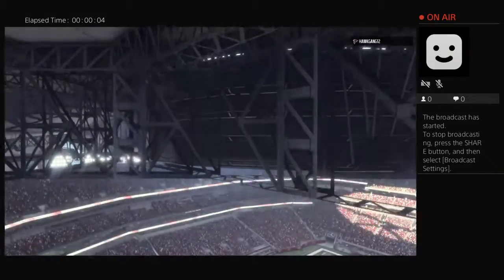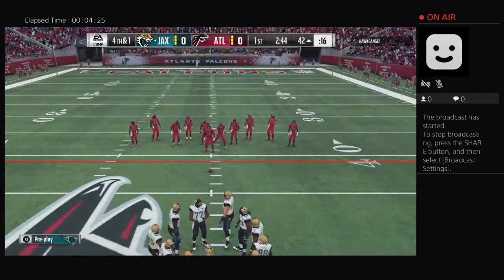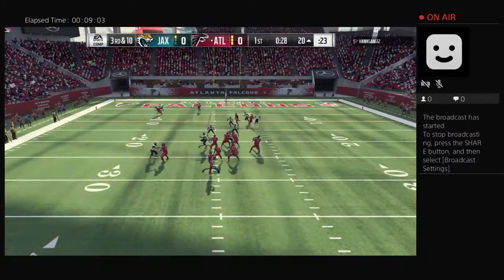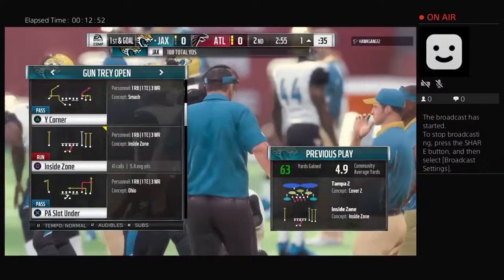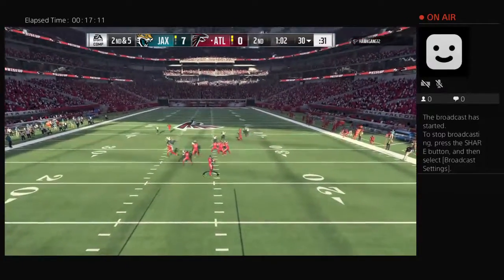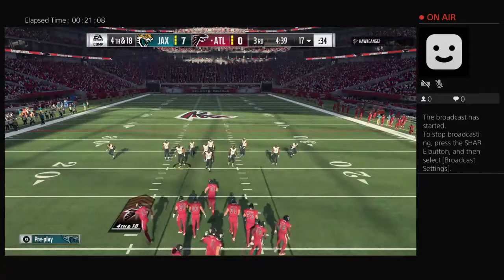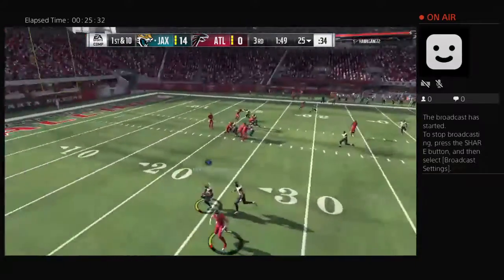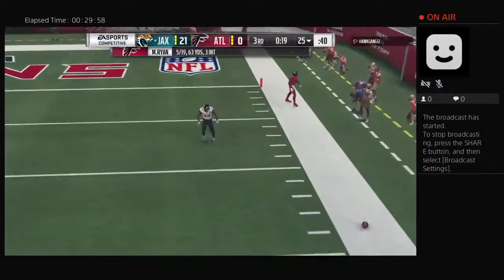billhill1's Live PS4 Broadcast